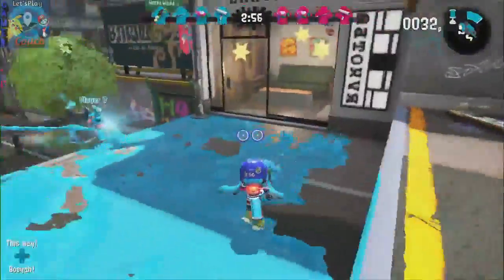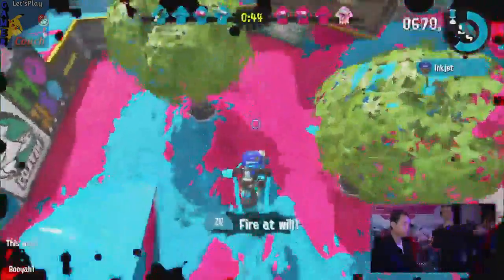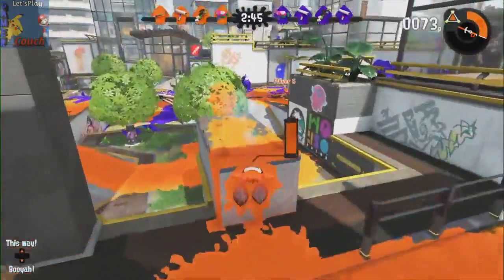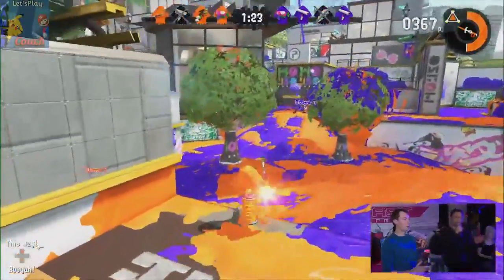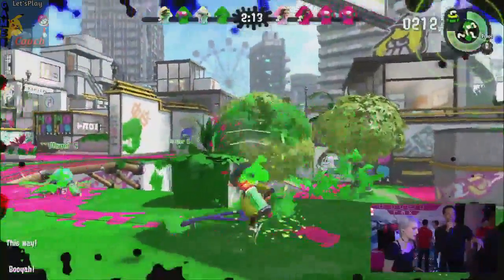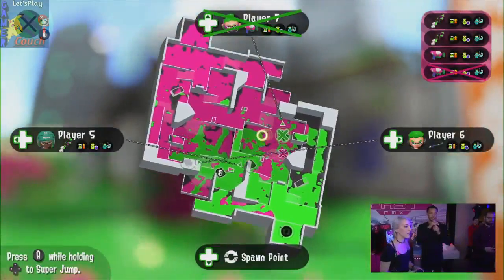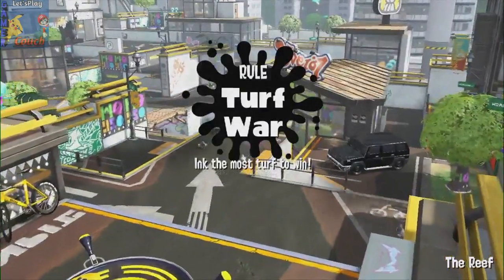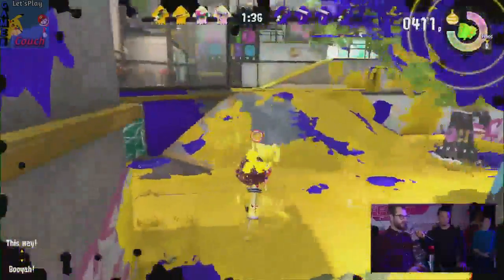Splatoon 2 Gameplay (vom Nintendo treehouse Event) [HD]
⇒ NEW NINTENDO 3DS KAUFEN
Für eure Unterstützung wäre ich dankbar!
Danke und viel Spaß!
 INFORMATIONEN SPEZIELL ZU DIESER FOLGE:
ALLGEMEINE INFORMATIONEN ZUM SPIEL:
WEITERE DATEN:
Playliste: